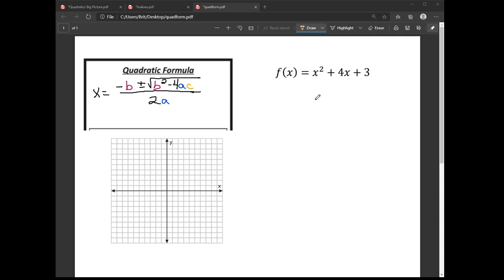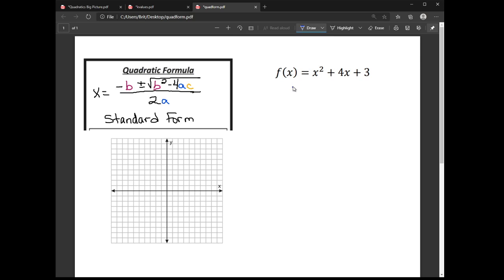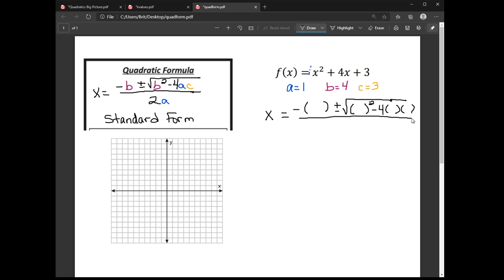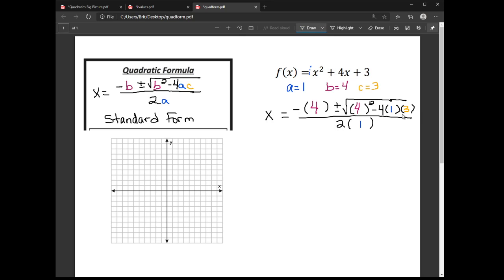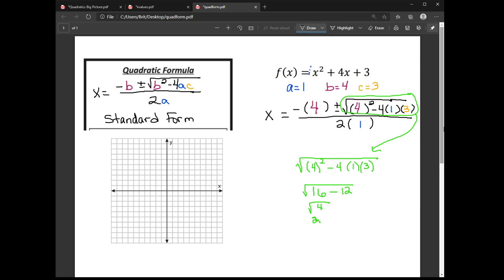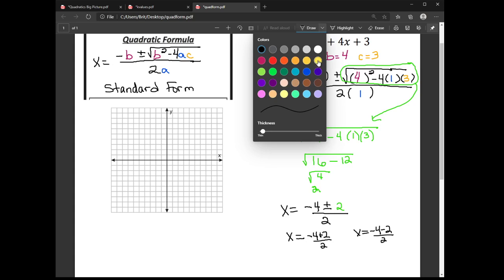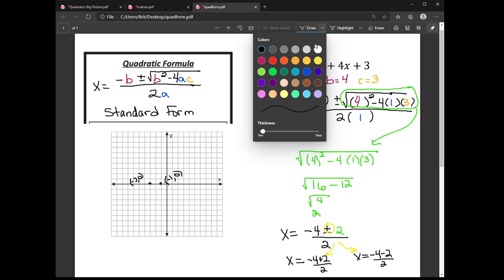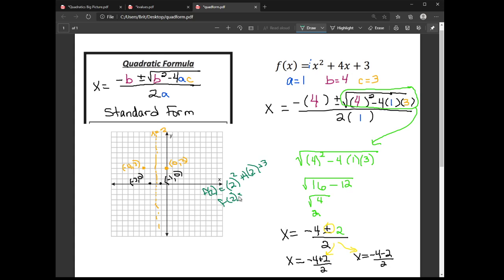Using the Quadratic Formula